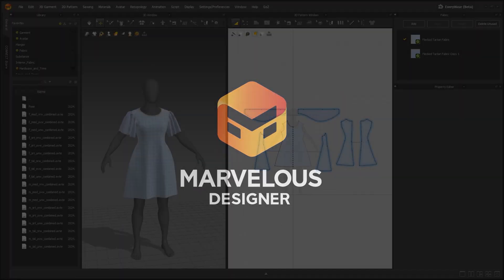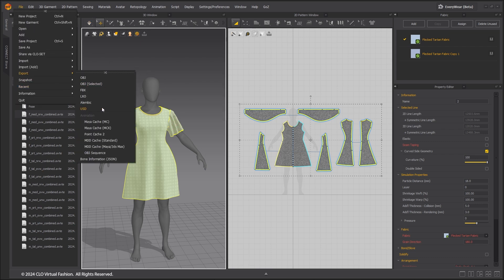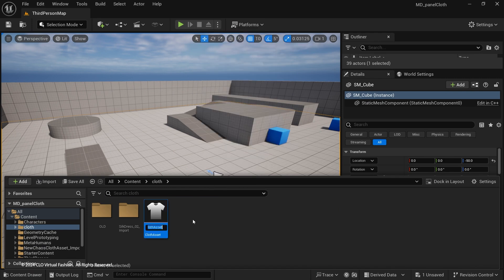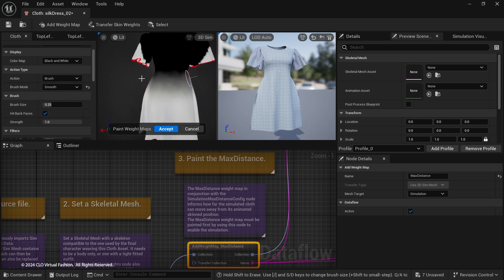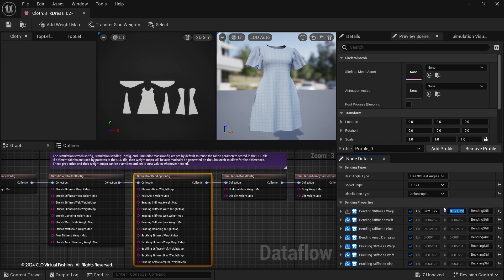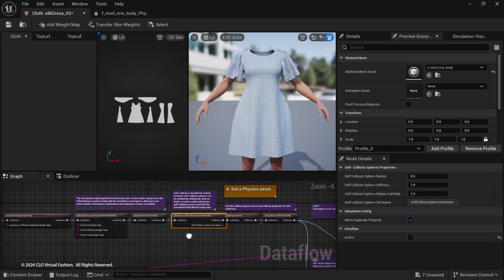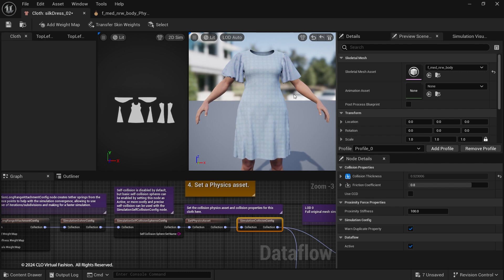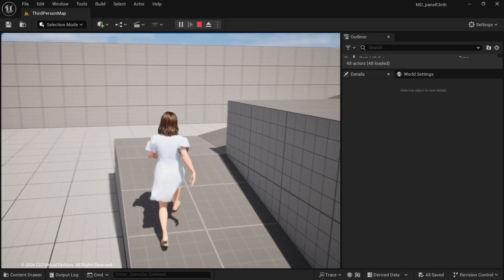USD to Unreal Engine Chaos Cloth Workflow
Welcome to the tutorial on USD to Unreal Engine Chaos Cloth Workflow
- In this video we will go through the necessary steps of setup and export garments from Marvelous Designer in USD file format.  And go over the workflow on how to create cloth assets in Unreal Editor for the Marvelous Designer garment exported.

You can find more information on the features mentioned in the video in the links bellow:
USD file Compatibility:

Tutorial Computer Specifics:
OS: Windows 10/11 64 bit
CPU: i7-8750H
GPU: GTX1080